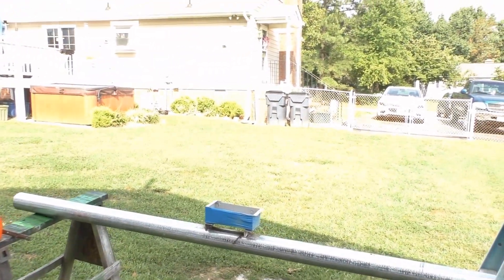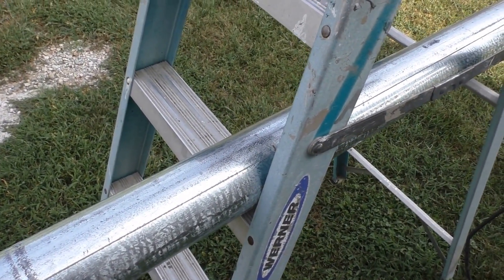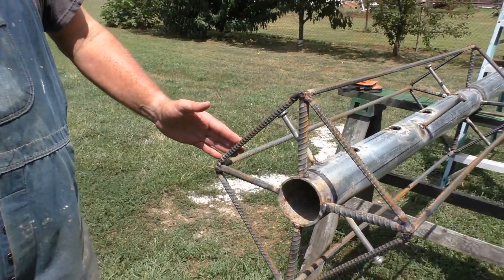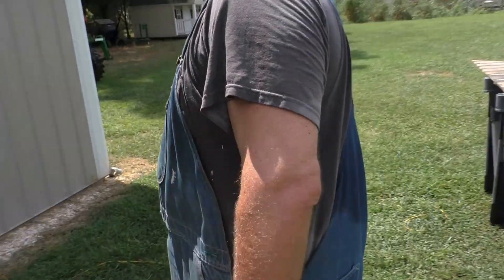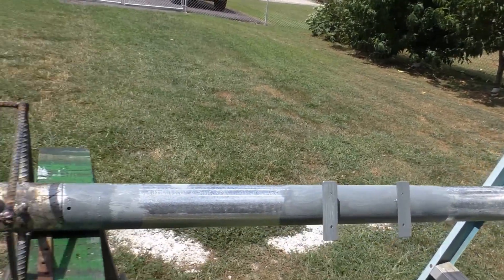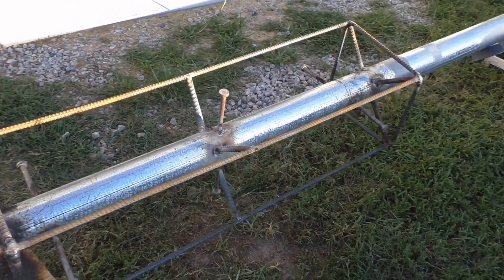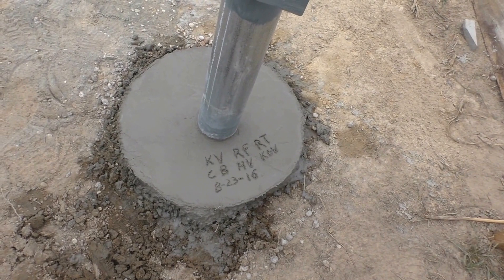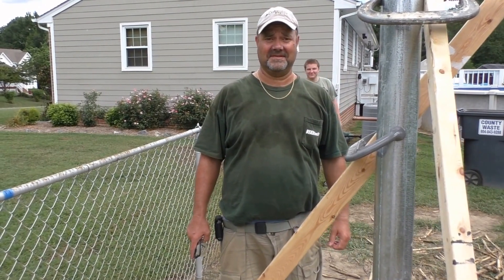Solar Panels On The Pole MT Solar & Kyocera Solar Pt 2 By KVUSMC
This is A Video Series Of Me Installing an MT Solar / Montana Solar on The Pole With 4 Kyocera 265 Watt 60 cell Panels From Start to Finish